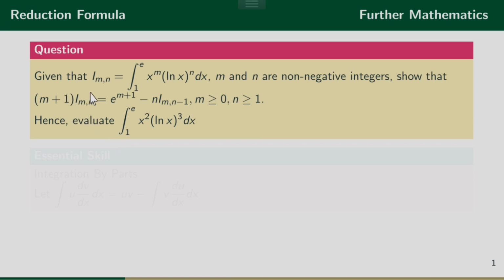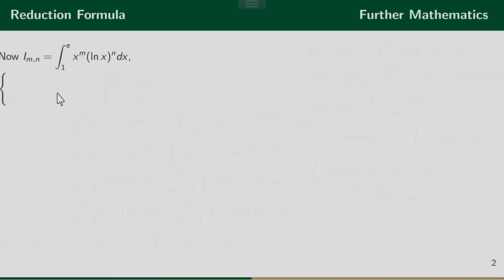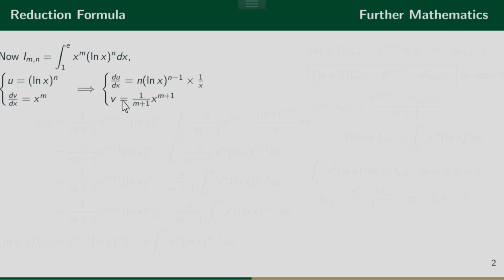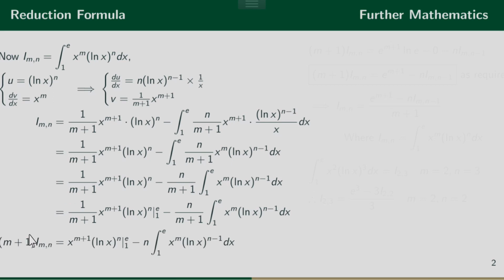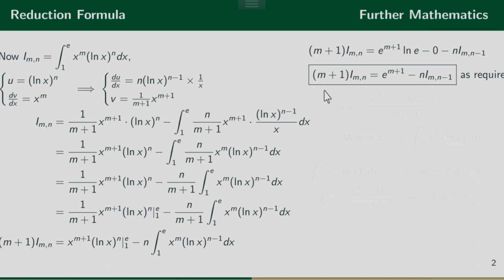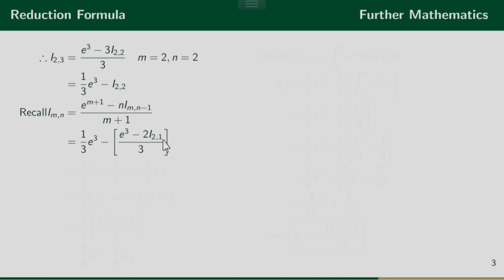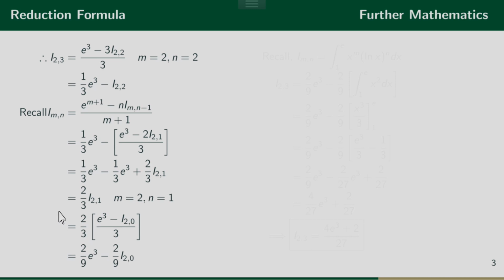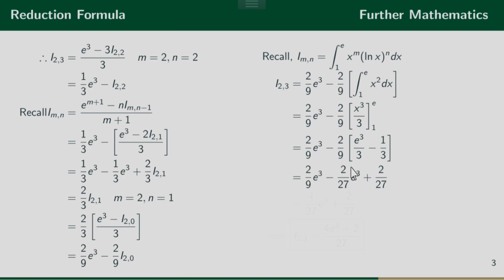Reduction Formula | Further Maths